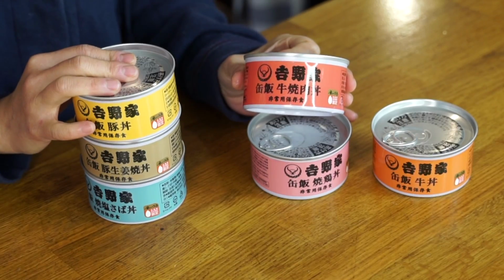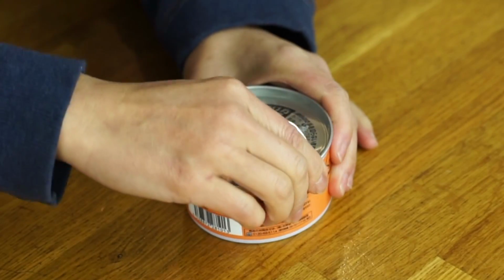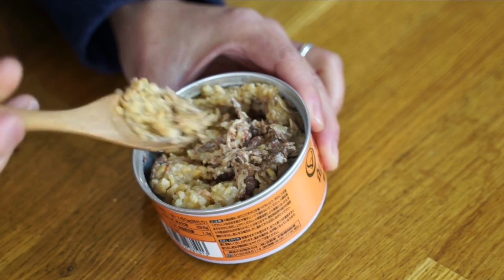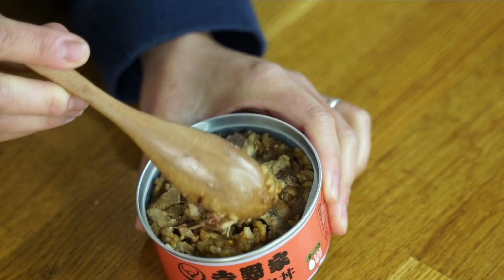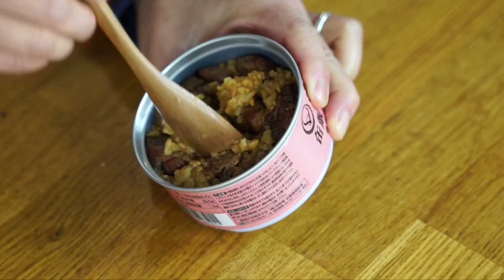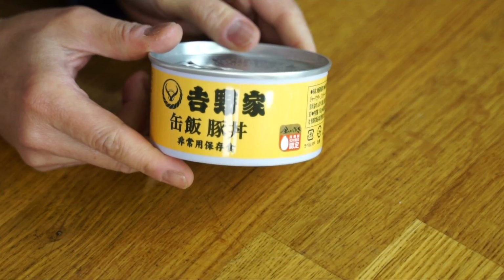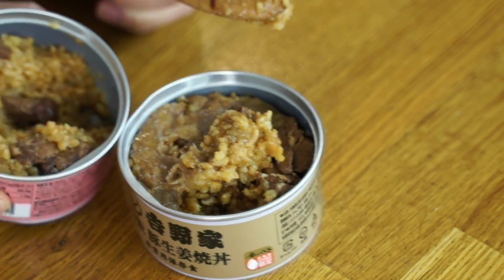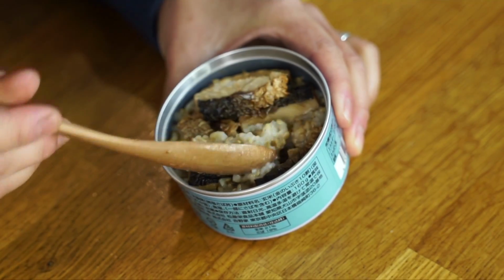Post-Apocalypse Yoshinoya -- Donburi In A Can | Japanese Emergency Rations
Yoshinoya has come out with six flavors of canned donburi including their famous gyudon -- for emergencies, or the end of the world. Let's give them a taste.

Thanks Paul, for your help on this one! 🤜🏼 You can find him at Critical Eats Japan

You've made it to the end. 👏🏼  Comment, "O is for 🐙" below.